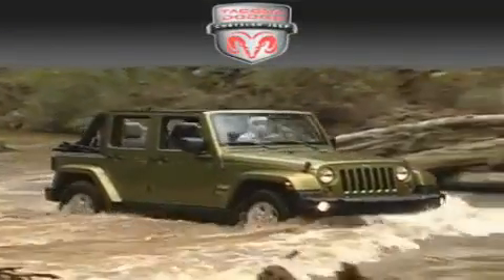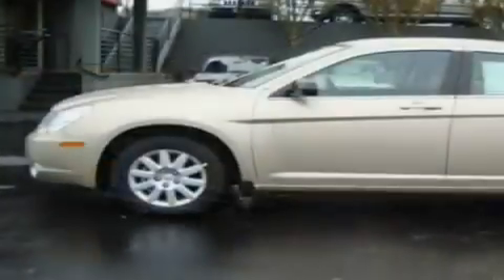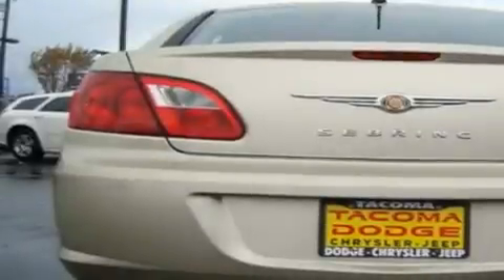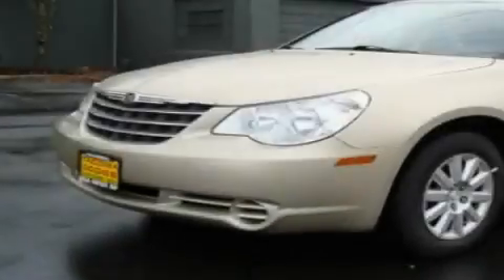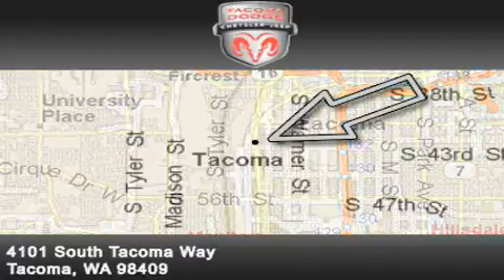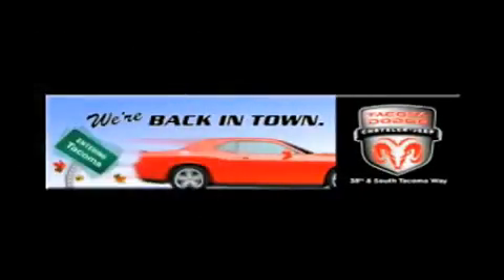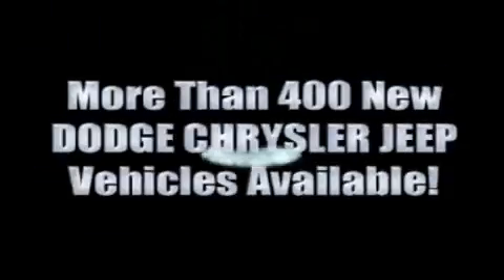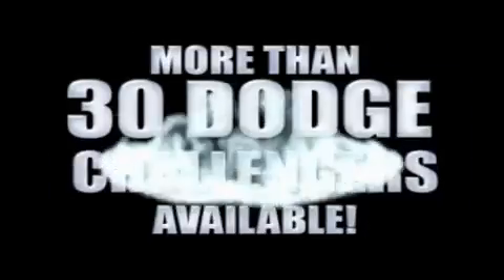2010 Chrysler Sebring Fife WA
Year: 2010
 Make: Chrysler
 Model: Sebring
 Engine: 2.4L L4 DOHC 16V
 Trans.: Automatic
 Exterior: White Gold
 Miles: 13
 Interior: Black

 2010 Chrysler Sebring Tacoma WA